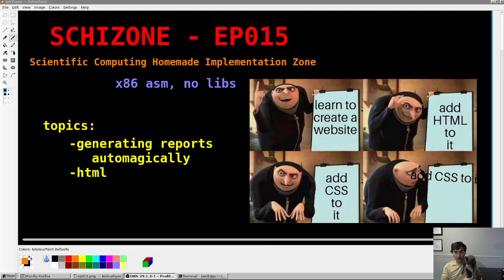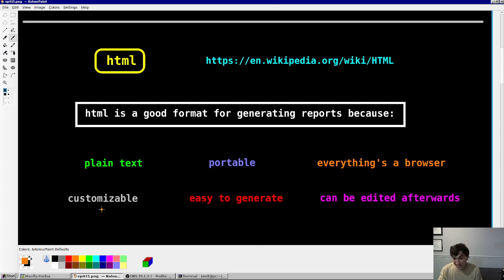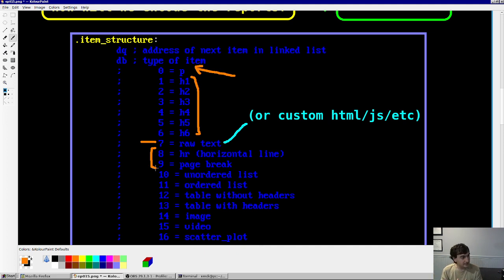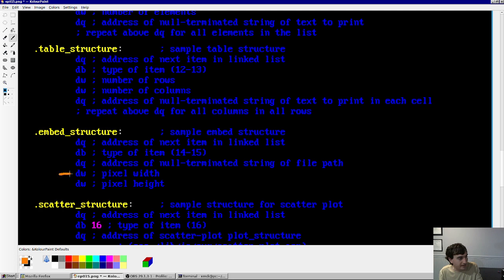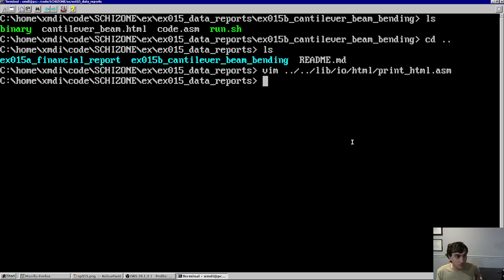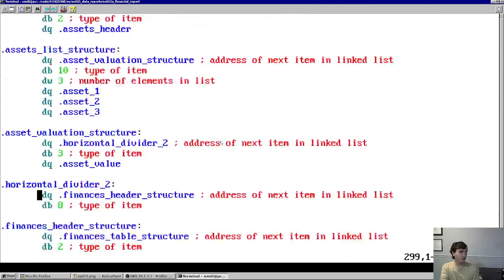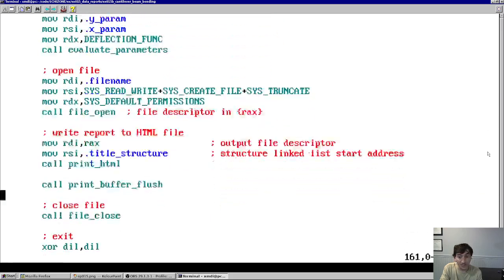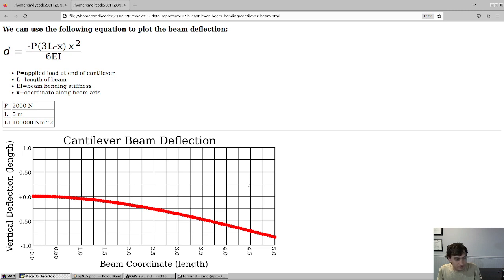automating data reports in x86 assembly | SCHIZONE EP-15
15th video in a series on scientific computing from scratch using x86-64 assembly. This video describes generating data output reports automatically.